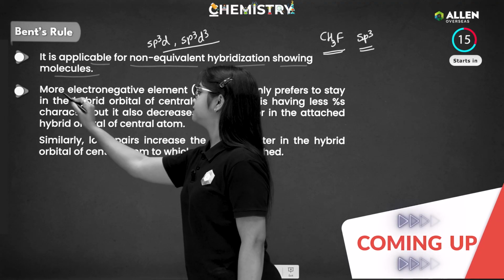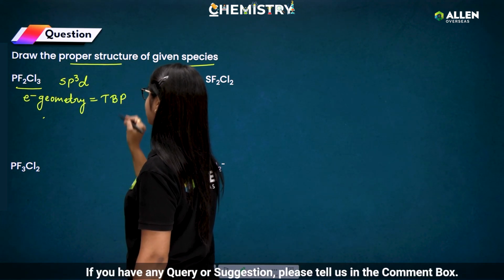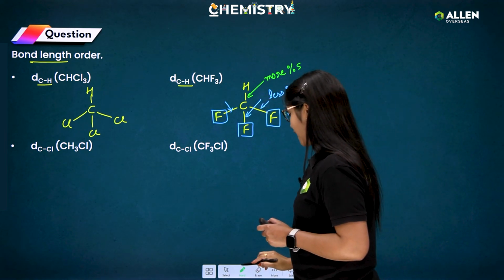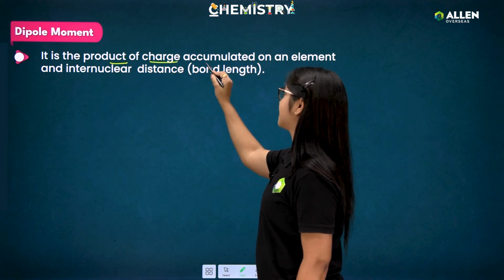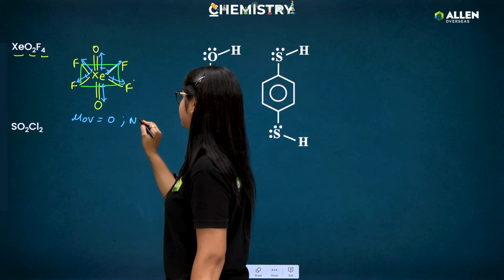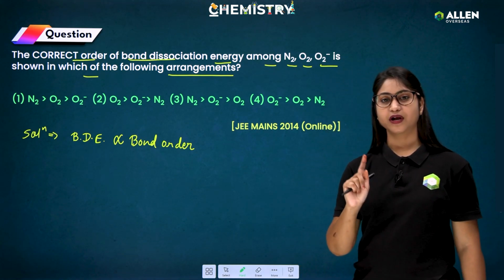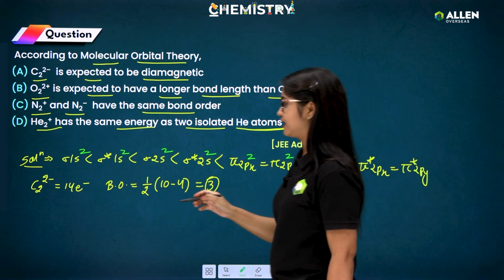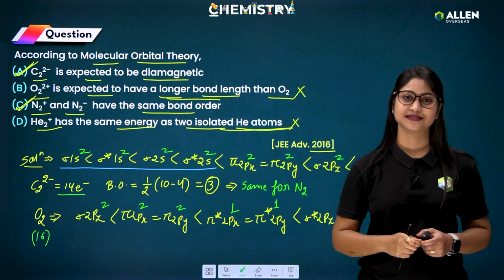MOT, Dipole Moment & Bent’s Rule | Day 2 | 45-Day Study Challenge by ALLEN Overseas | JEE Main 2024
In this video, we're going to cover the MOT, Dipole Moment & Bent’s Rule from the chapter Chemical Bonding in Chemistry, as part of the 45-day hard challenge. It's day 2, so let's explore and watch this full video to revise your syllabus for JEE Main 2023.

📌 Important Details:
1) Series - 45 days study challenge (45 Topics in 45 Days)
2) Useful for - JEE Main 2024 Aspirants
3) Start from 30th Oct to 29th Dec 2023 (Monday to Friday)
4) Total videos - 45 (15 Physics + 15 Chemistry + 15 Maths)